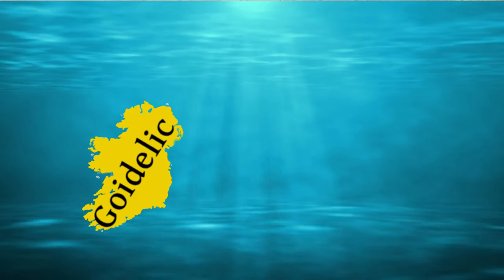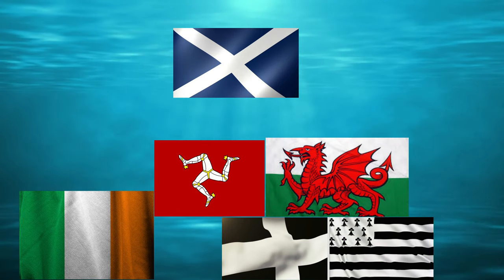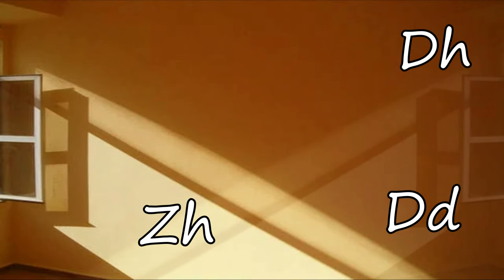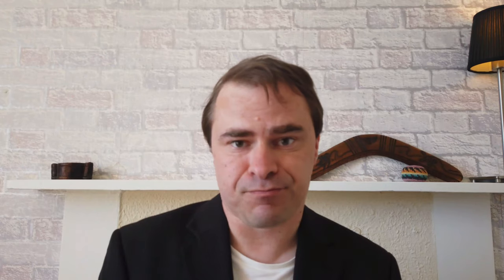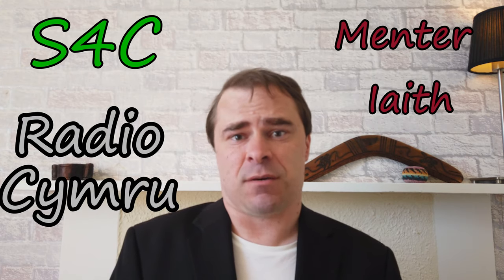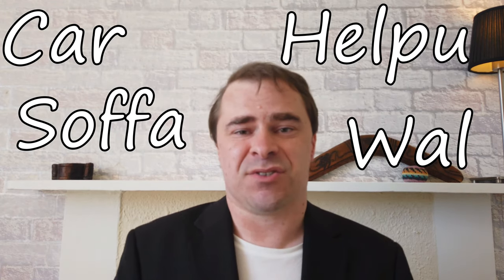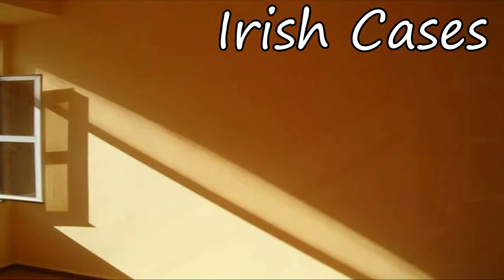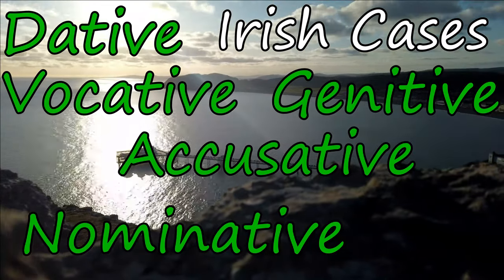Which Celtic Language should you learn?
Celtic Languages are diverse as any language group. So here is a video for you to help you take a brief look at these languages' flavour, each in turn. This will not go into too much depth, but you will have a broad grasp of what makes each Celtic Language unique by the time you have finished watching.

His is also a good channel for general information about Irish.